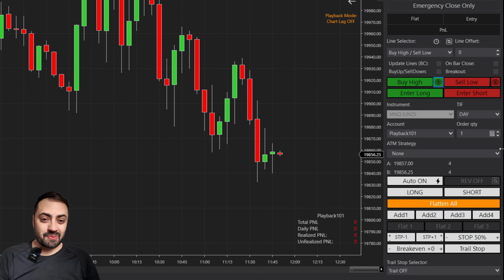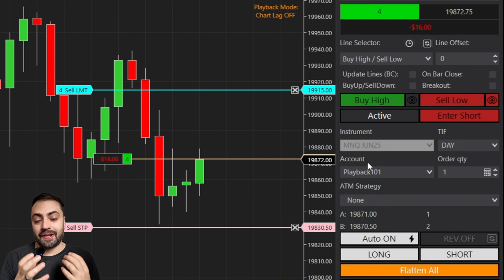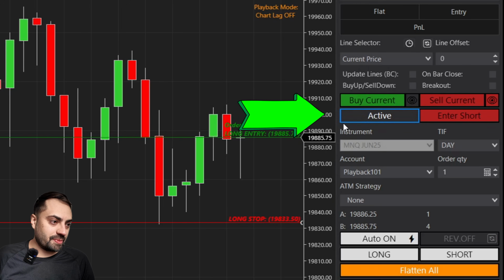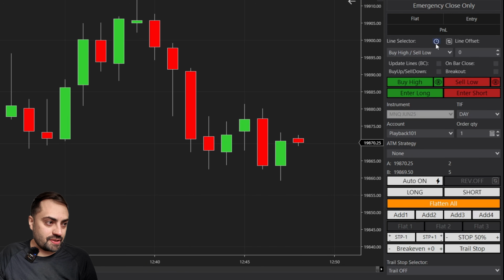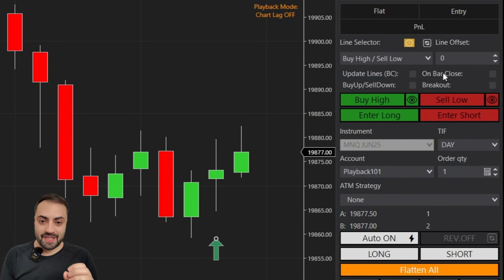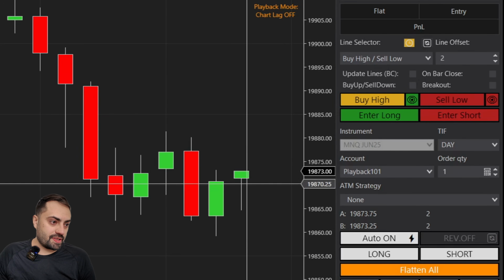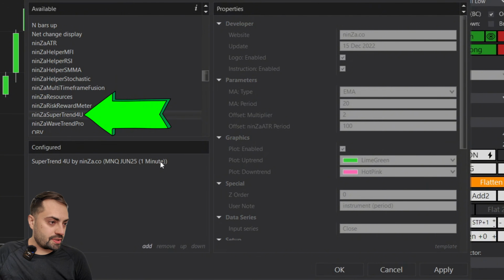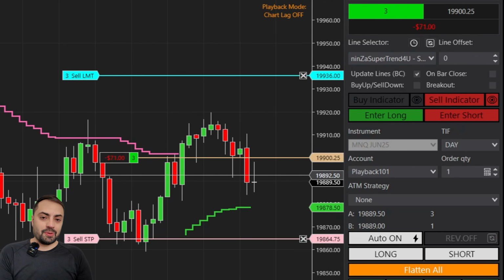Chart Trader Updates For Predator X Order Entry | NinjaTrader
New requested functions for the Predators Manaul Entry system. You will now be able to get a more accurate position size with a custom Manual entry. Also, the ability to delay your order until the close of a bar to execute the perfect order.

The Predator X Order Entry is an Order Entry and Management system for NinjaTrader that helps traders Fully and Semi automate their trades. It also has a bunch of options for quick, custom manual order entries. The best Auto Tool used to automate 3rd Party Indicators!

00:00 | Intro
00:32 | Update 1: Current Price
03:32 | Update 2: Arm Trade
06:39 | Update 3: 3rd Party Indicator Refresh
08:21 | Outro